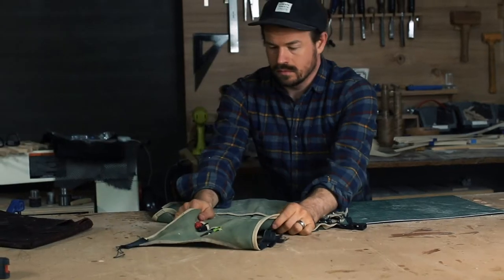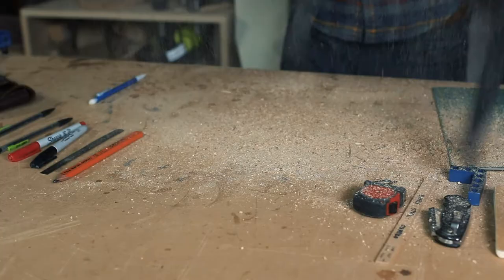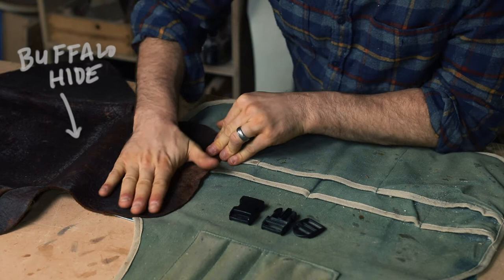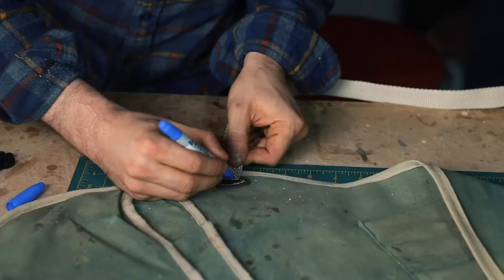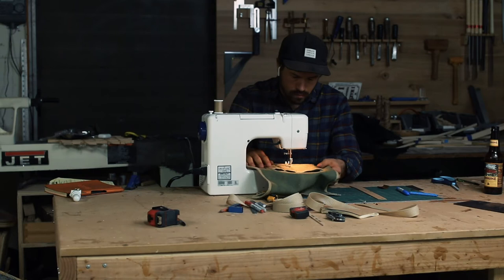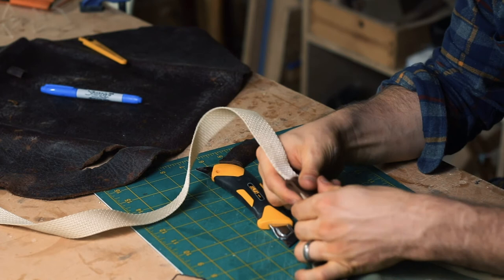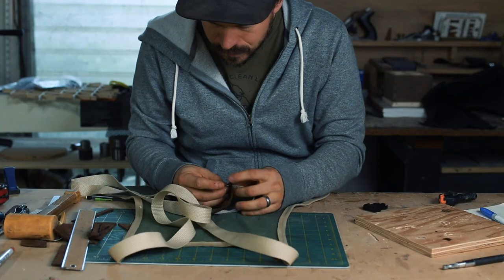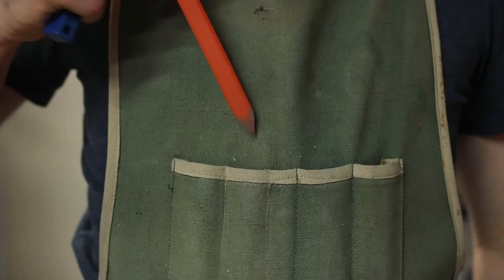Restoring my uncle's shop apron // Leather & Sewing DIY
This video is dedicated to my uncle, who we lost in 2018. He was a doctor, woodturner, and maker, and when he passed away, I inherited his lathe and shop apron.

I'm no sewing expert, but I borrowed my wife's sewing tools and attempted to fix it — and do a couple of upgrades — myself. This is how that went.